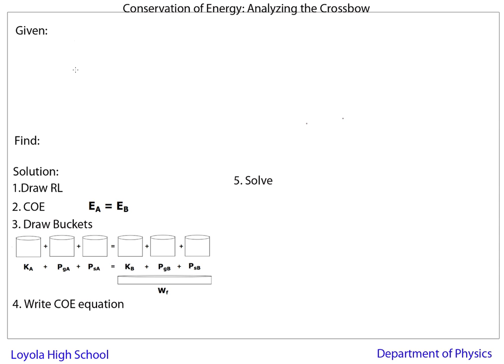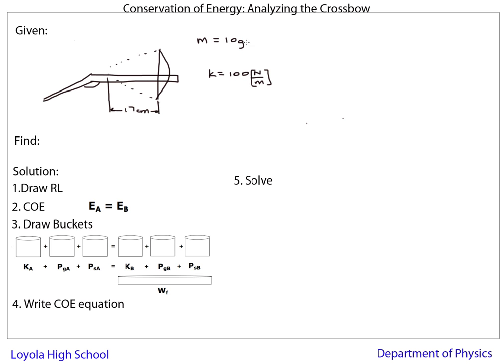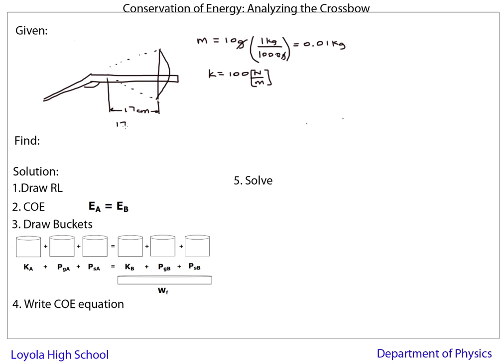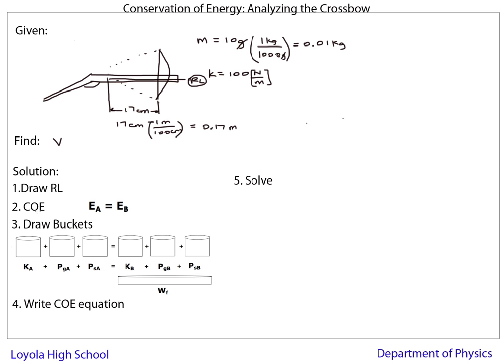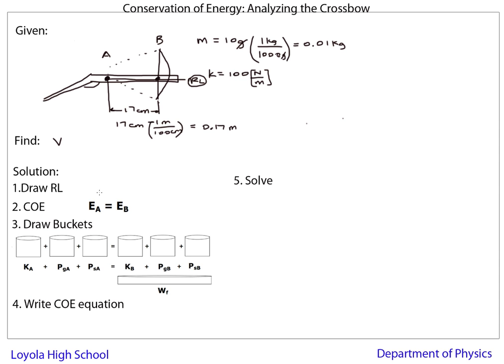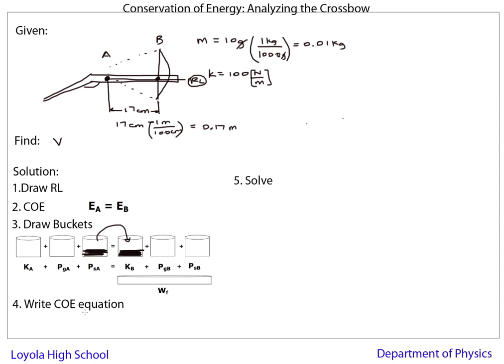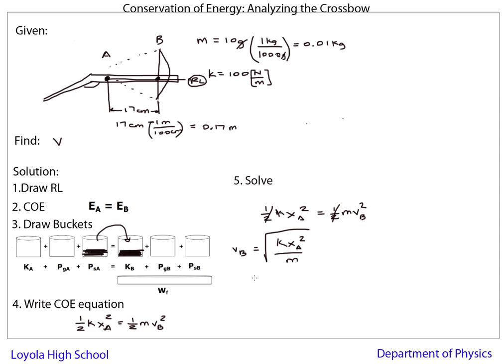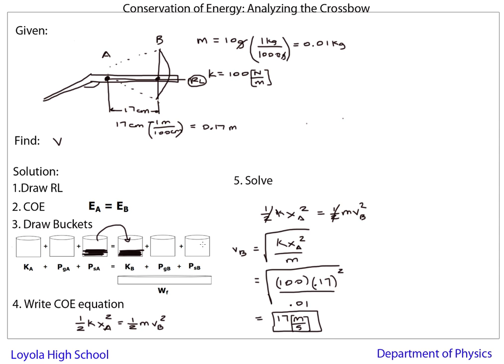Energy COE Crossbow